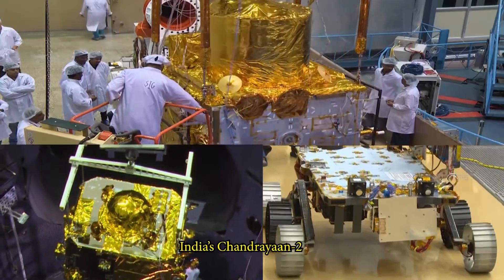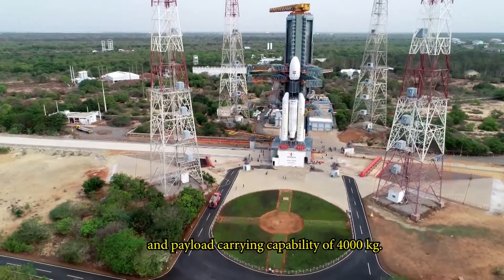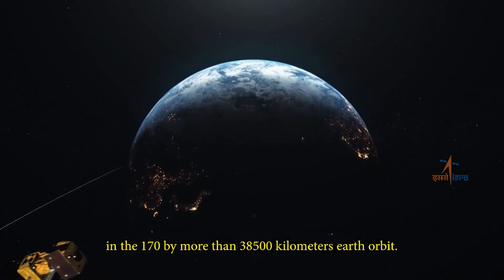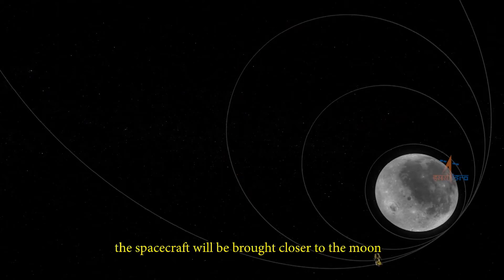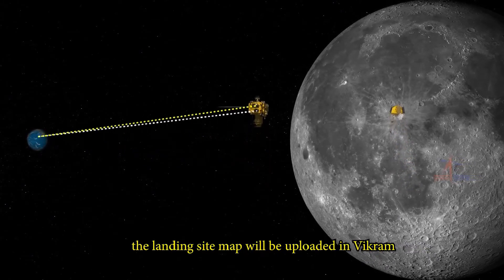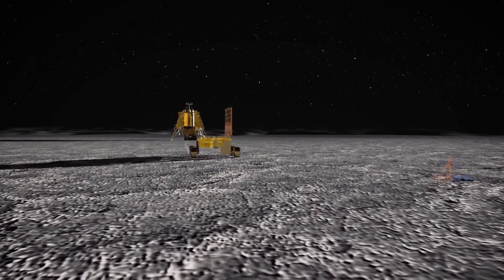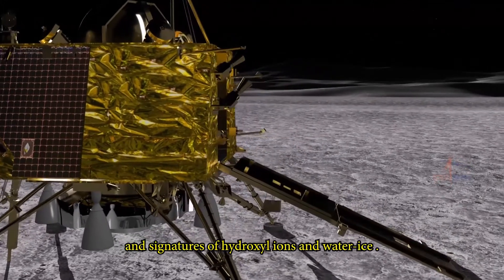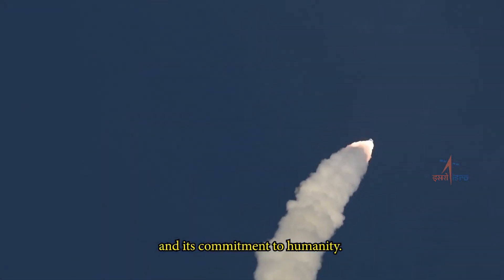ISRO-GSLV MKIII-M1 : CHANDRAYAAN 2 CURTAIN RAISER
GSLV MKIII-M1 MISSION : EXPLAINED